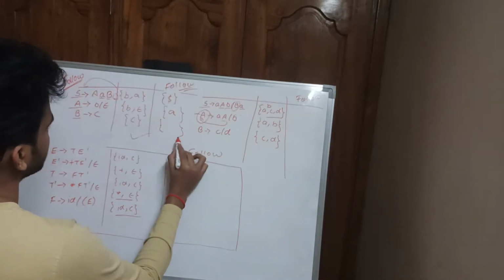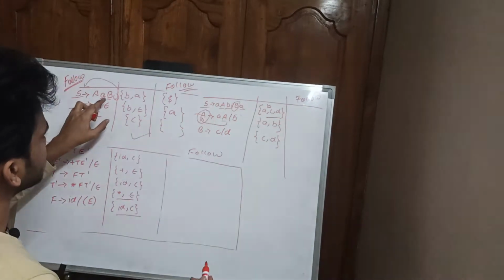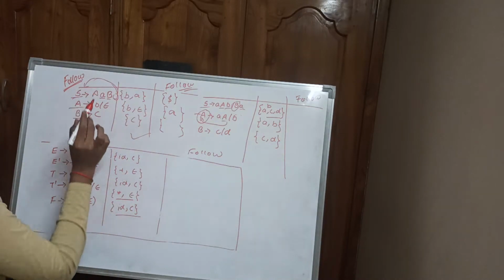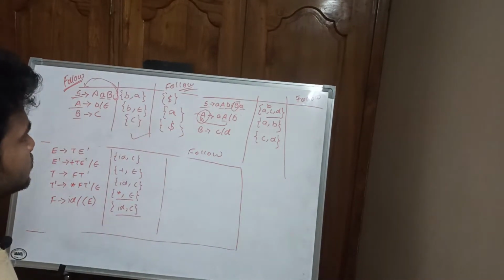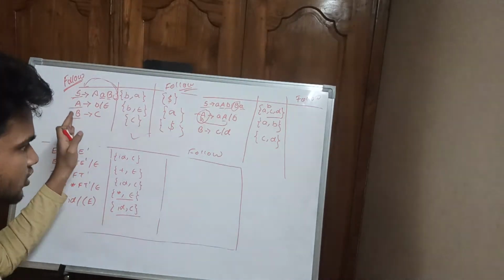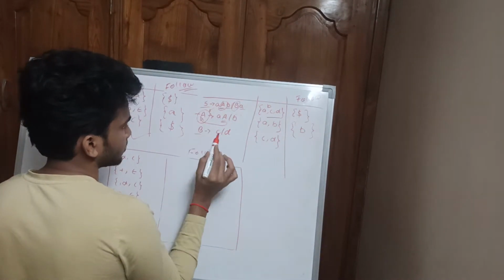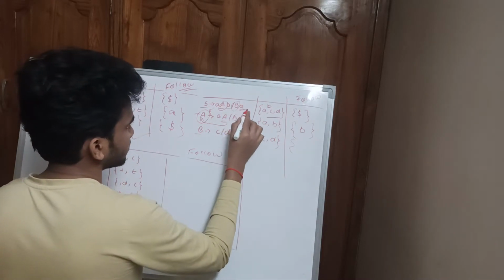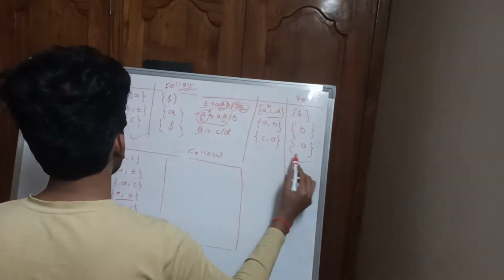EXAMPLES ON FOLLOW| COMPILER DESIGN